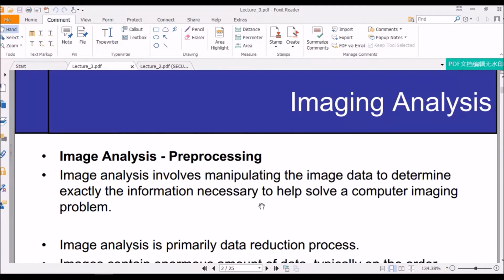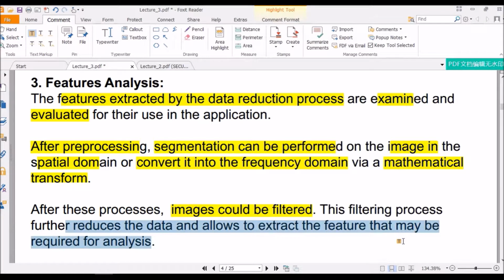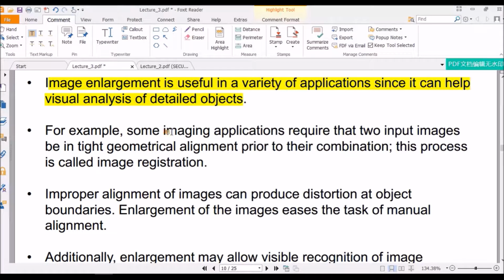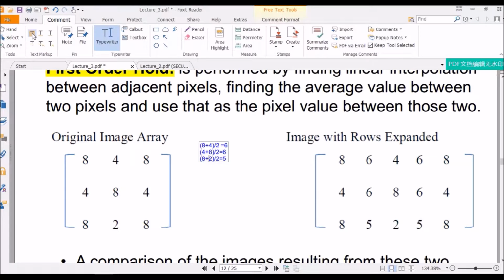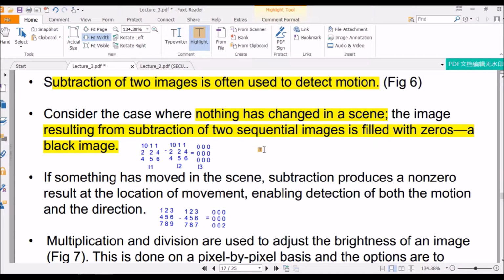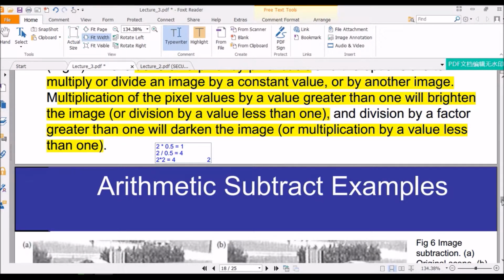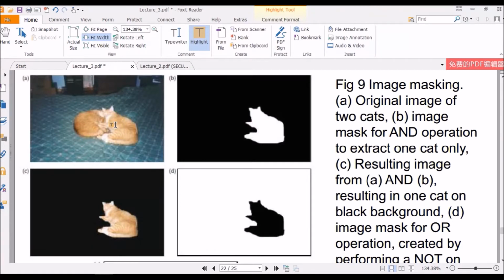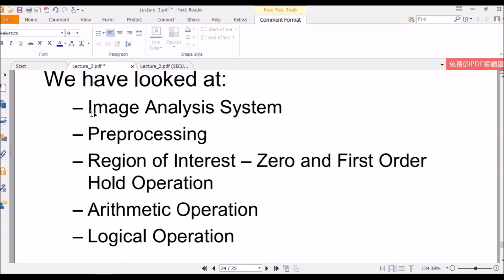image analysis system